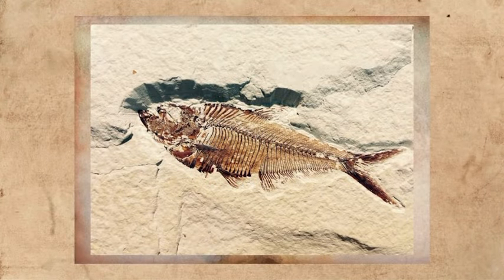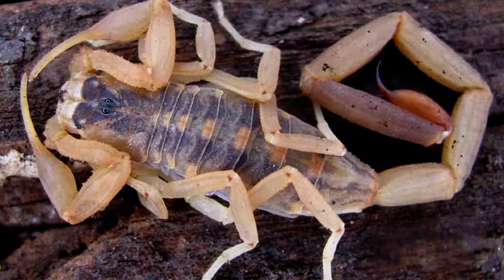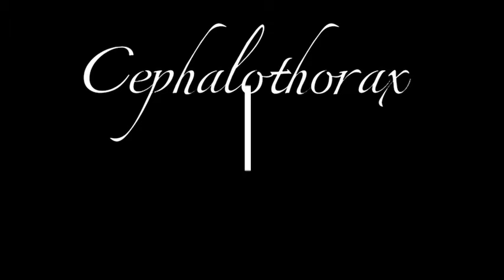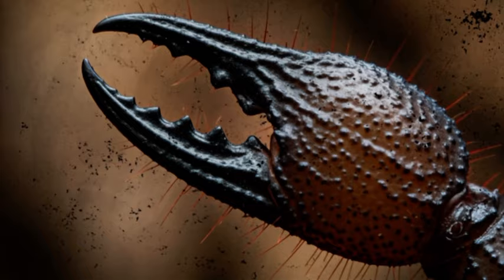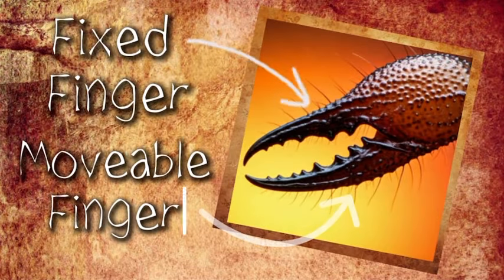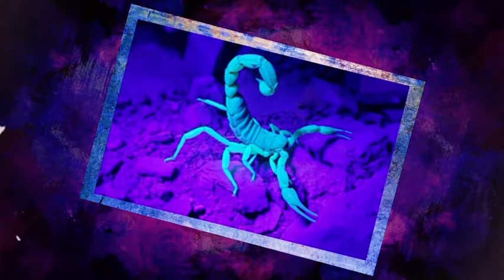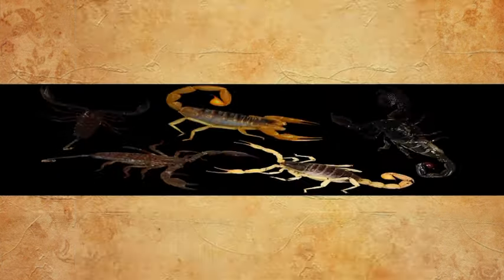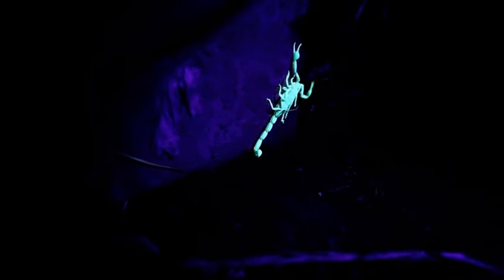The Crazy Things About: Scorpions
Hi everyone! Today’s video will be all about the infamous scorpion! I hope you all enjoy and please consider liking because this video took me 6 hours to edit!